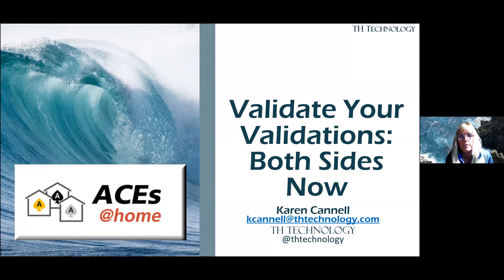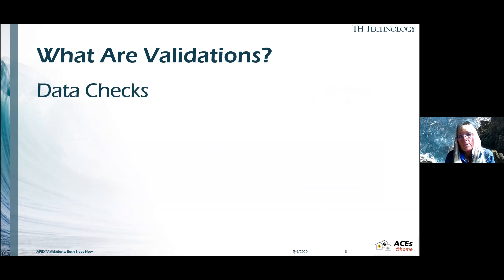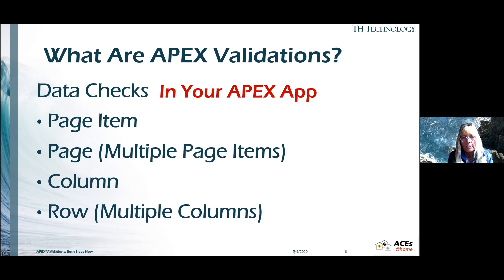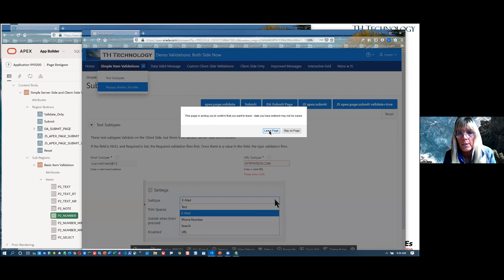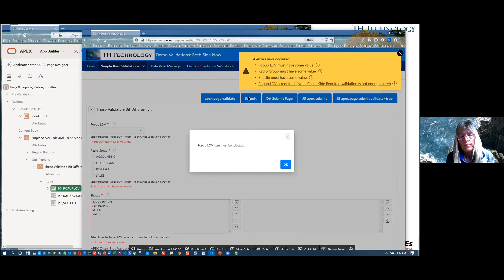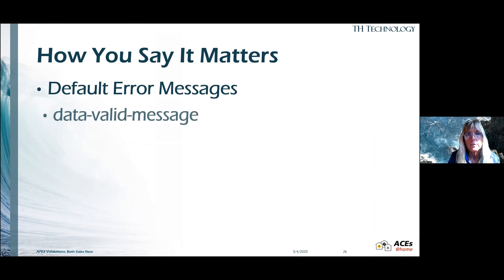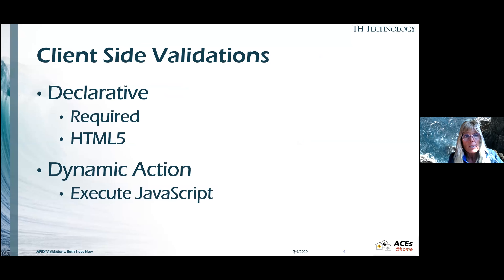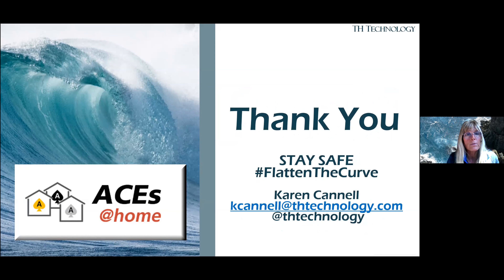Karen Cannell: "Validate your APEX Validations: Both Sides Now"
Speaker: Karen Cannell
Title: "Validate your APEX Validations: Both Sides Now"
Recorded on: Monday, May 4th 2020

Time to validate your APEX validation processes: Are you always validating client side and server side? Are you using the most efficient validation options? Are you up to speed on interactive grid validation options, single and multi-row? Are your validations firing all the time, when they are supposed to? Are you sure? If any of the above questions make you pause – attend this session on APEX validation processes and best practices.